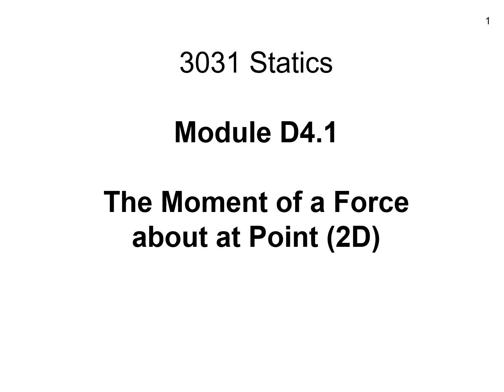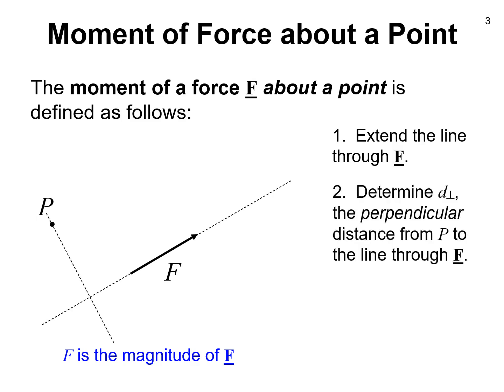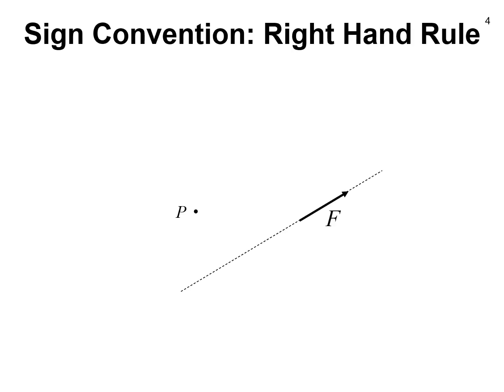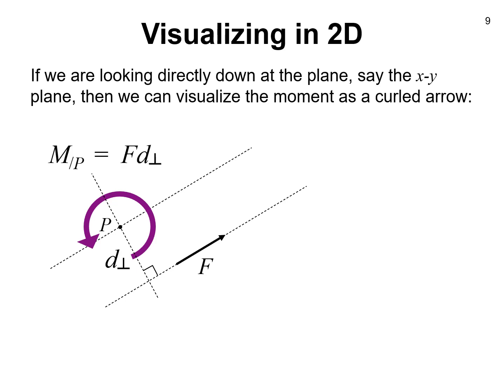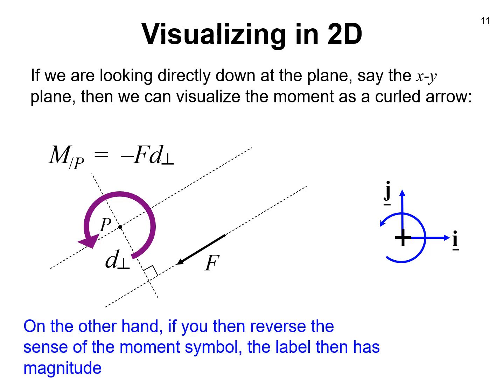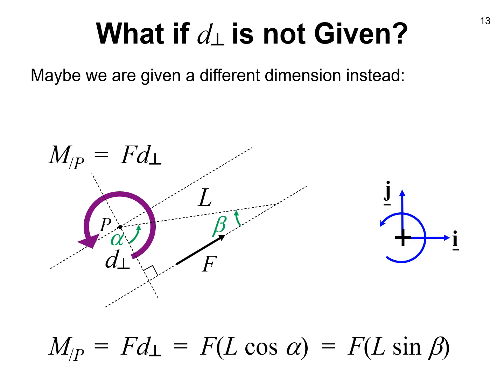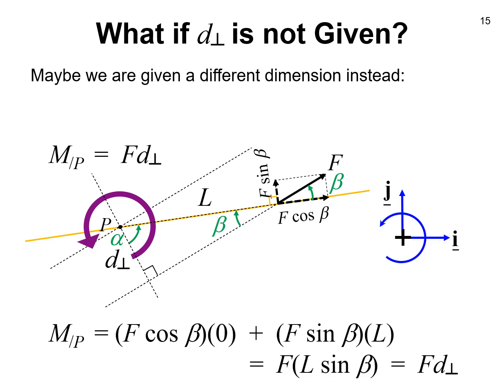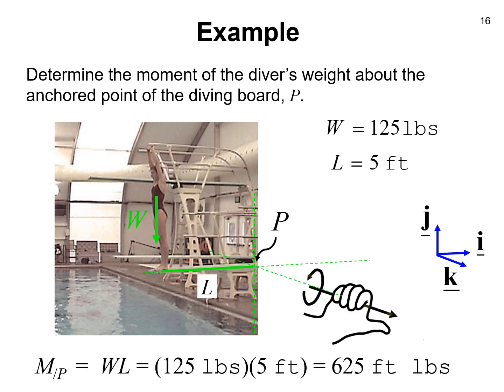Statics D4.1 Moment of a Force about a Point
Introduction to calculating the moment of a force about a point in 2D, using both Cartesian components and direct geometrical reasoning.